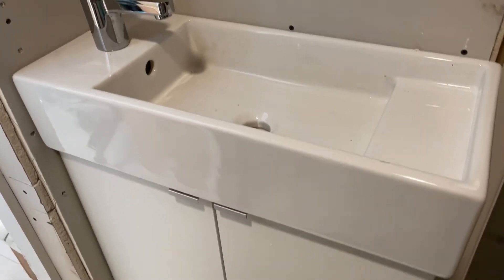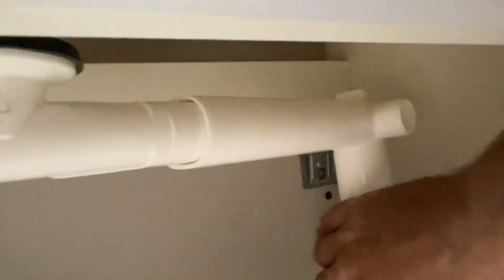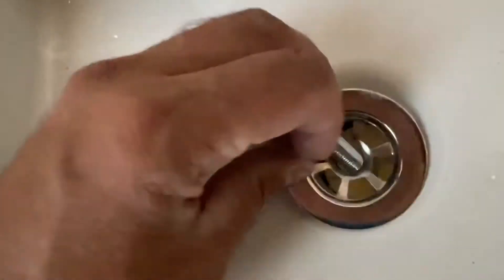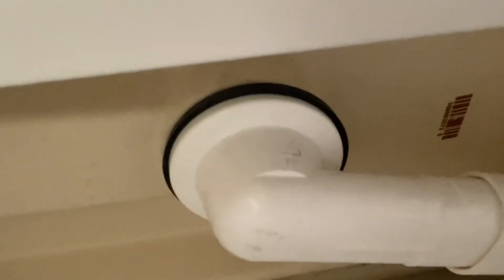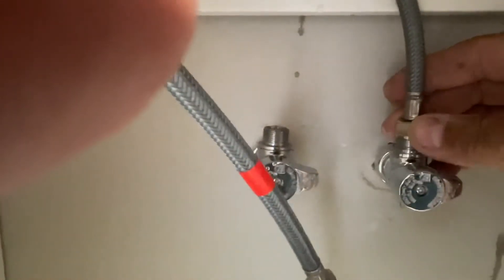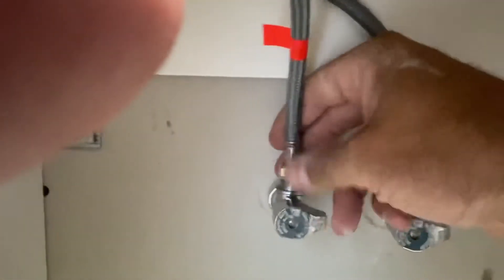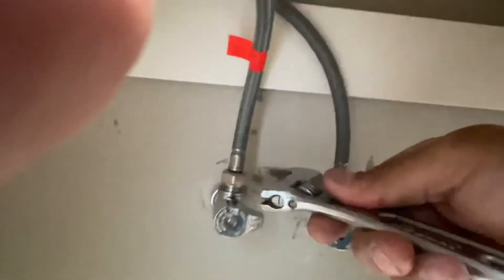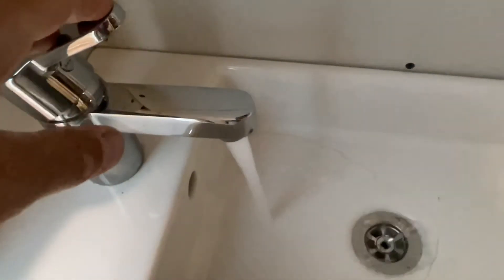How to install a small Ikea ILLÅNGEN / LILLÅNGEN sink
Just a quick hookup, to finish you will need to use an adhesive or silicone.